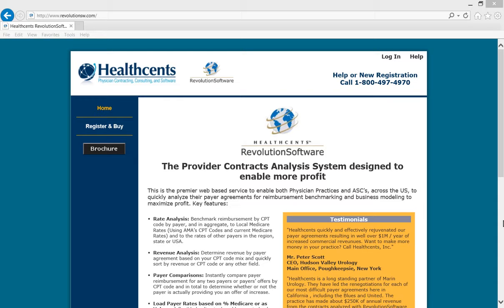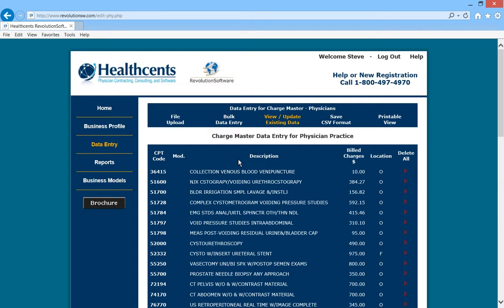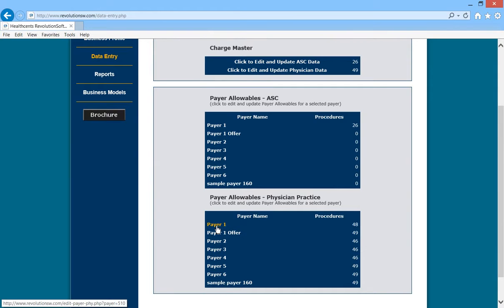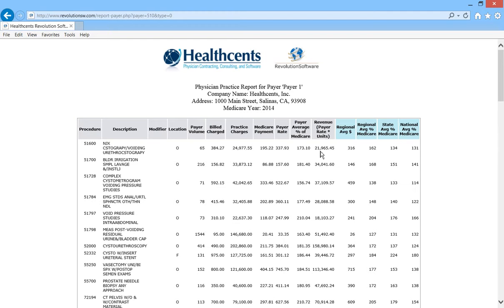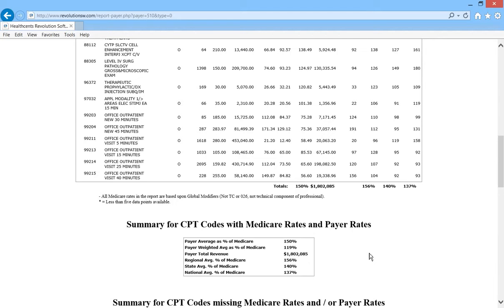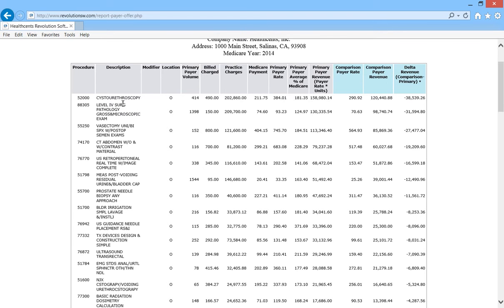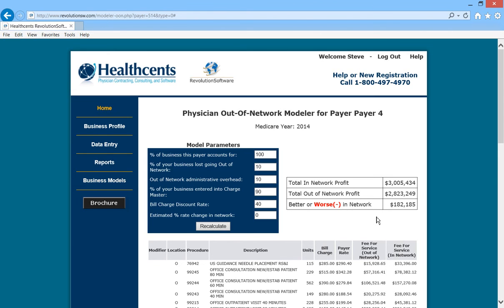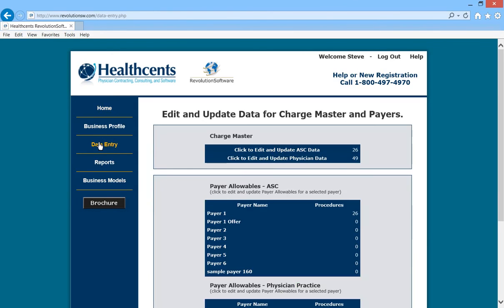RevolutionSoftware Demo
RevolutionSoftware inventor and Healthcents CEO Steve Selbst demonstrate the product.